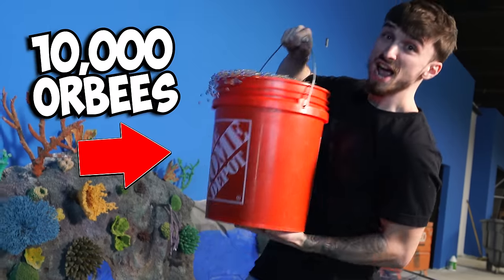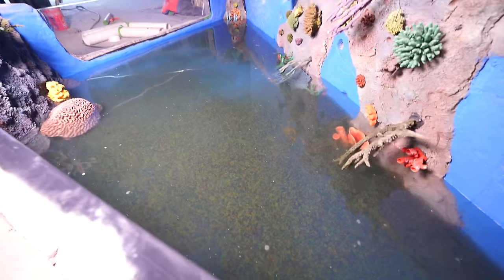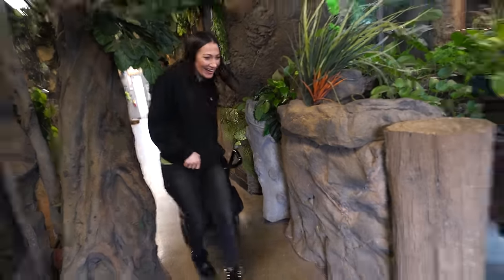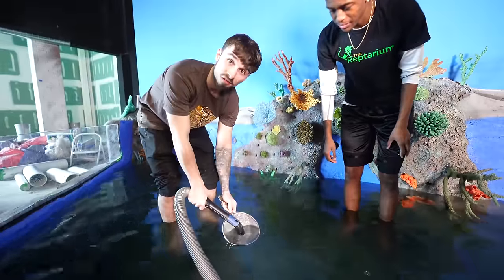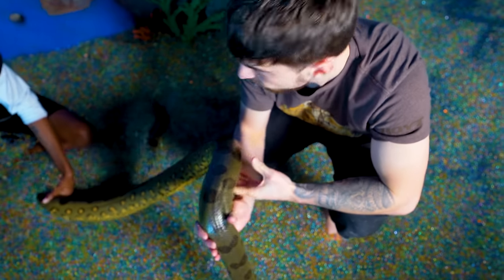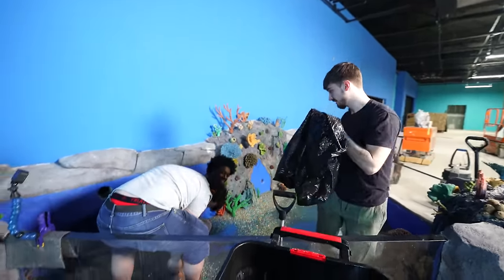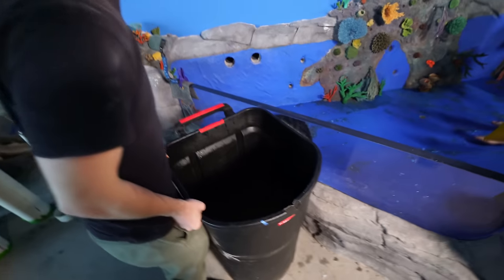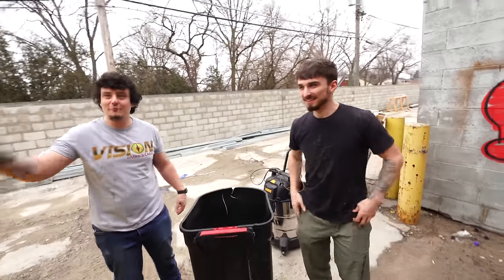Anaconda Vs 1 Million Orbeez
What happens when we put one million Orbeez in a giant aquarium?!

About Brian Barczyk:

Brian Barczyk was a passionate wildlife enthusiast and vlogger who dedicated his life to sharing his extraordinary journey with animals on YouTube since May 10, 2016. His remarkable adventures led him to be part of TV network series, produce “Brian In The Wild” a documentary in South Africa, travel globally to encounter incredible animals and their advocates, initiate “Checking In” a podcast, establish “AnimalConUSA” a convention for animal content creators and their fans, and create The Reptarium - an interactive reptile zoo in Utica, Michigan, among many many other achievements.

In March 2023, Brian faced the greatest challenge of his life with a diagnosis of inoperable Pancreatic Cancer. His strength, courage, and the unyielding support of the incredible ReptileArmy community inspired him to continue sharing his story and pursuing his dreams, even in the toughest times.

Brian's vision for the LegaSea Aquarium & The Reptarium, a symbol of resilience and the power of dreams, is now a legacy that his crew and family are devoted to bringing to life in his honor. As we break ground on this expanded facility just across the street from The Reptarium, we embrace this mission as a testament to Brian's indomitable spirit.

Join Brian's crew, family, and the ReptileArmy in continuing this inspiring journey of discovery, conservation, and hope. As we vlog the LegaSea aquarium build, embark on adventures around the world, and deepen our connection with wildlife, we pay tribute to Brian's legacy. Together, we will forge a future where every encounter with the natural world is a moment to inspire, educate, and celebrate the extraordinary tapestry of life that Brian so loved.